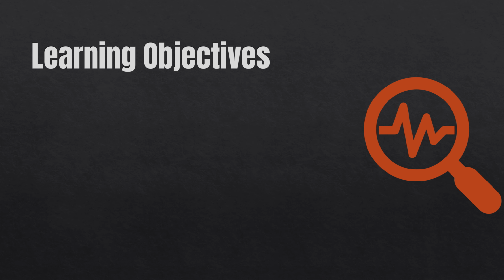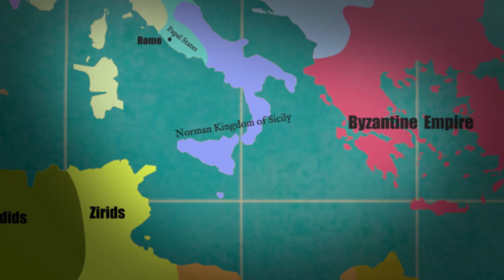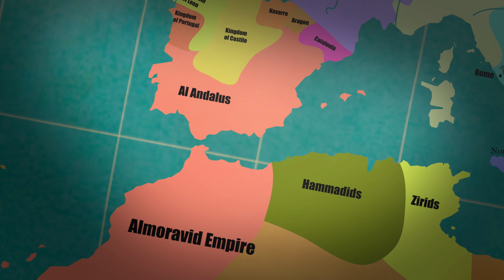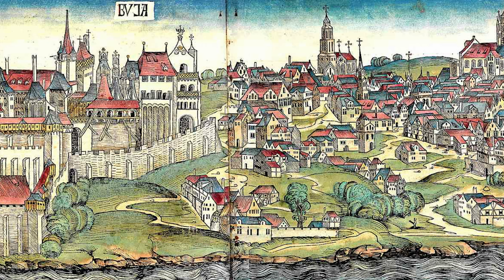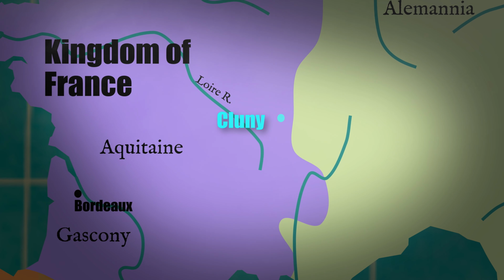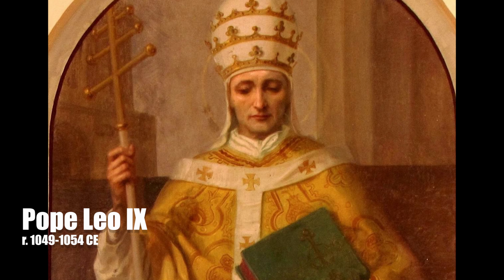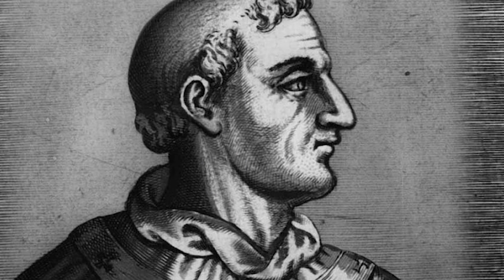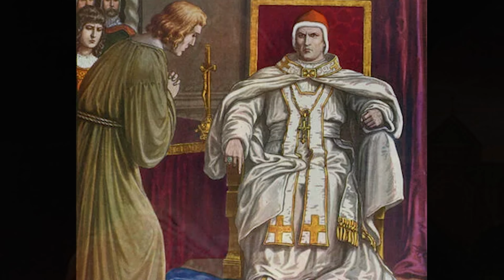The High Middle Ages (Part 1) - Lesson #7 of Introduction to Medieval History | Online Course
In this unit, we will begin our examination of the High Middle Ages and the social, economic and religious transformation known as the 12th Century Renaissance. We will see how during the 11-12th centuries, the medieval economy expanded due to an increasing population. This led to the resurgence of cities and long distance trade. The first century of the High Middle Ages was also marked by the reformation movement of the Church. At the centre of this movement was the emergence of great monastic empire of Cluny and the growing power of the papacy which would culminate with the Investiture Conflict. We’ll also see the slow decline of the Byzantine empire, and the rise of new outside powers in the Islamic world from Saharan Africa and grasslands of central Asia.

The textbook for the course is Barbara Rosenwein's A Short History of the Middle Ages:
It's a great introduction to the Middle Ages and very easy to read with lots of great maps, pictures and primary sources.

For those who are interested (I am often asked by teachers), the microphone that I use to record my videos is the Blue Yeti USB microphone.
It's on the pricier side but a great investment. If you are serious about having great sound for your lectures, it is worth every penny.

Chapters
1:10 Learning Objectives
1:35 Decline of the Byzantine Empire
4:33 The divisions of Islam
5:07 Rise of the Seljuk Turks
7:01 The Rise of Almoravid Empire
9:04 The Expansion of Europe
9:55 Changes in Agriculture
10:22 The Medieval Warm Period
11:08 Population explosion
12:01 Economic expansion
12:32 The rise of the merchant class
13:52 12th Century Renaissance
14:44 Reforms of Christianity in the High Middle Ages
16:14 Rise of Cluny
18:36 Increasing power of the papacy
19:24 The Great Schism of 1054
20:40 The Investiture Controversy

In this online degree breadth course, Students survey the breadth of medieval history in Europe, North Africa, Anatolia and the Middle East spanning the late Roman period to the sixteenth century. Through integrated reading assignments, podcasts, videos and other media, students explore the major economic, political, social and religious developments that account for the shape of medieval civilization and its influence on subsequent centuries.